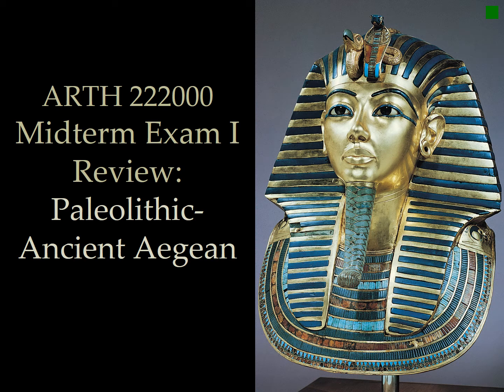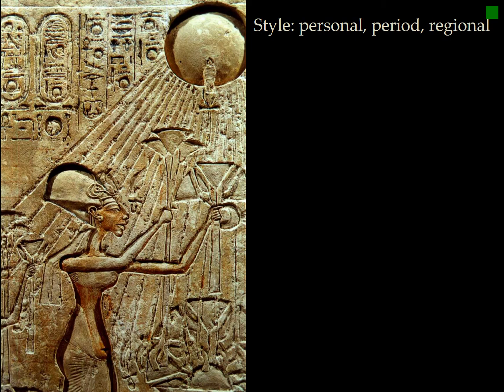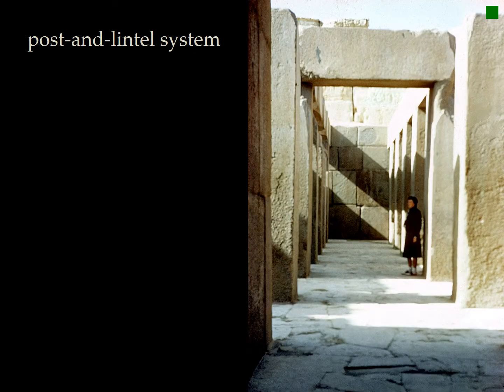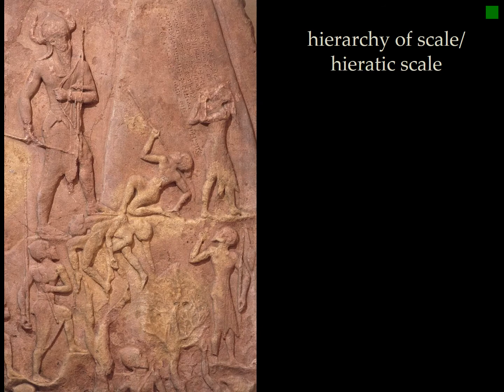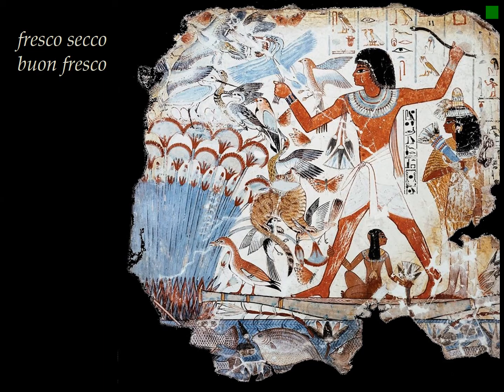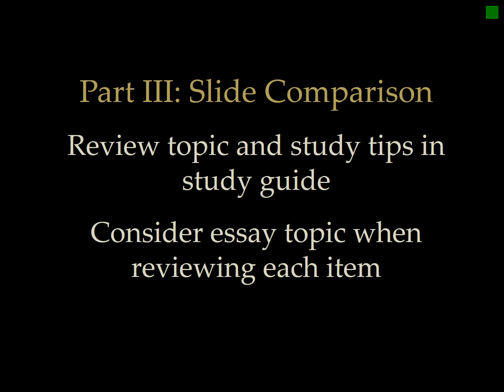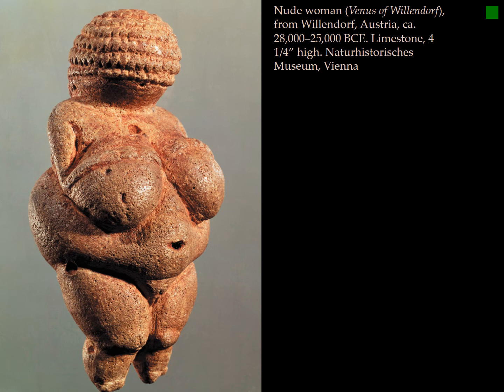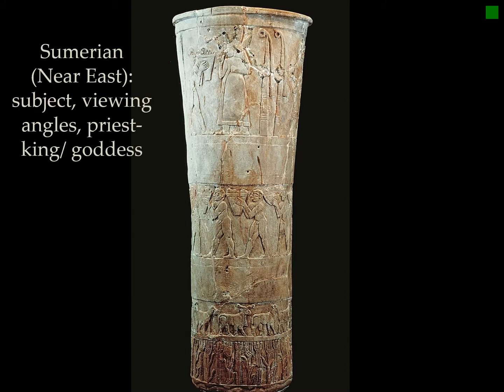Midterm Review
This lecture provides a review of the material from the first third of this class which covered the Paleolithic to Ancient Aegean eras in preparation for the first midterm examination.